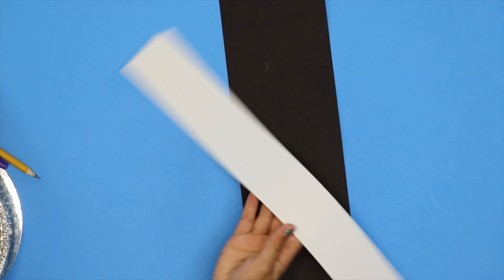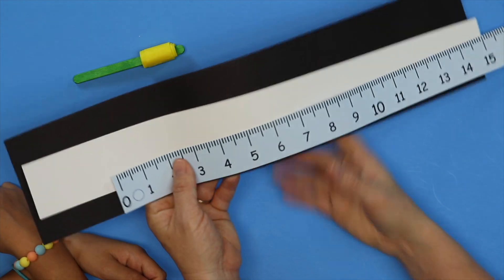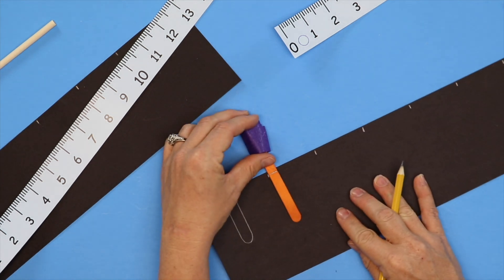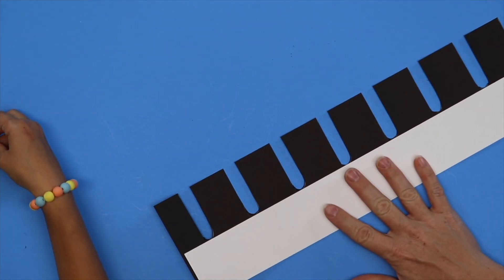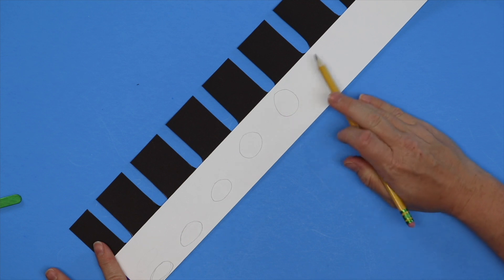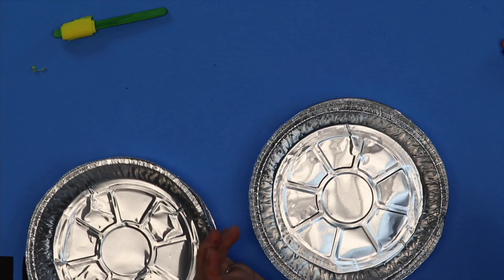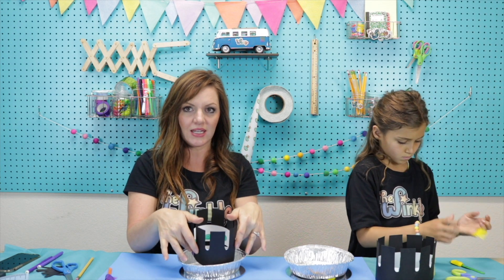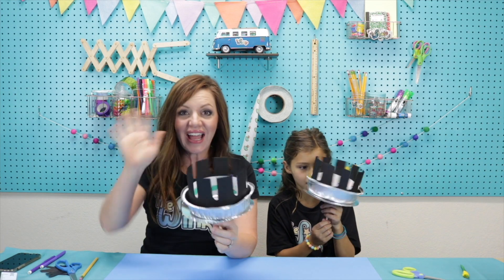DIY Zoetrope/Moving picture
If you’re interested in animation, this STEM activity is for you! Learn how to make a zoetrope! What is a zoetrope? We’ll explain all about them, talk about optical illusions, and discuss how zoetropes relate to early animation while we show you how to make your own DIY zoetrope. Customize with whatever animation you’d like! Make a moving picture and learn some engineering, science, math, and art at the same time. This STEM project for kids is so fun!